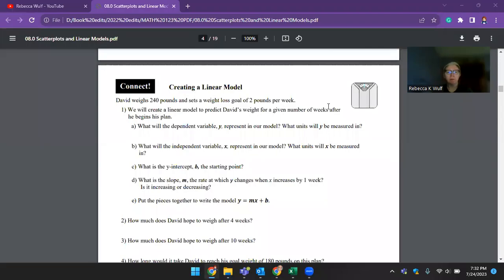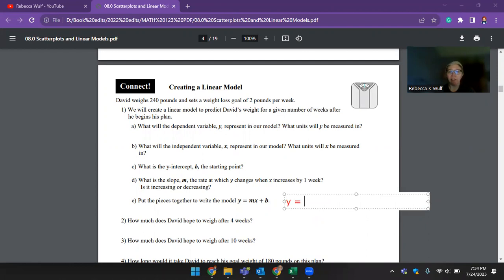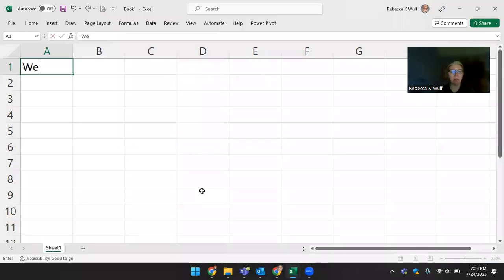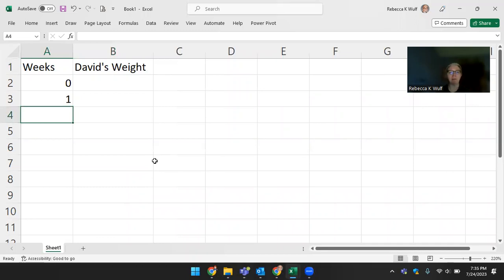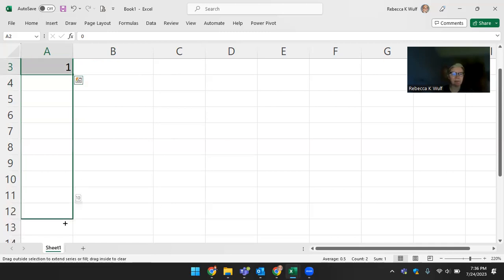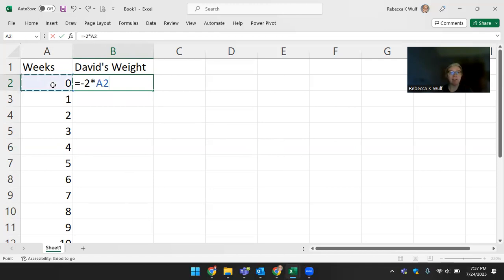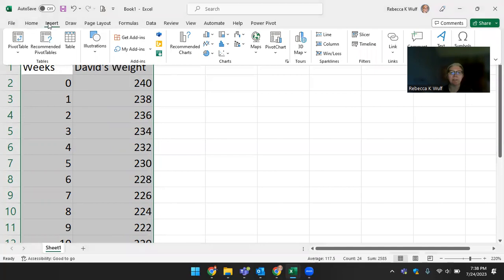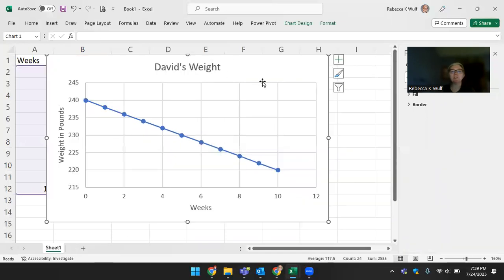Excel and Autofill for Linear Model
Math 123 Section 8 David's Weight Loss, how to use Excel to generate values and a graph with Autofill.